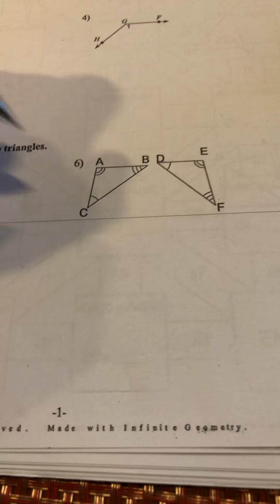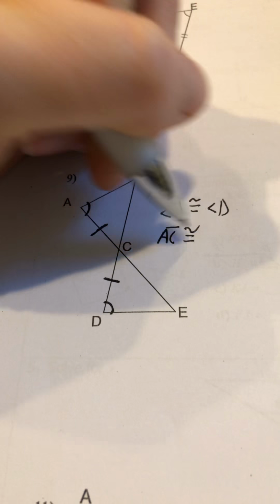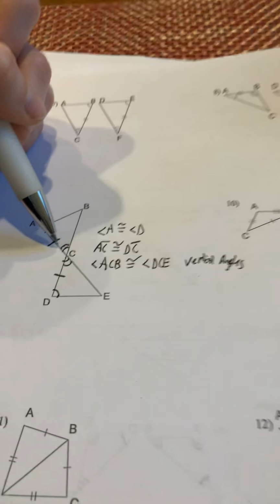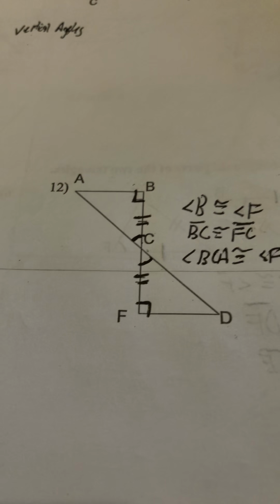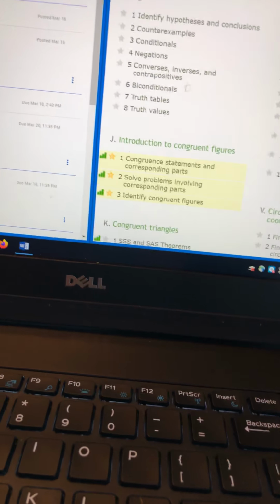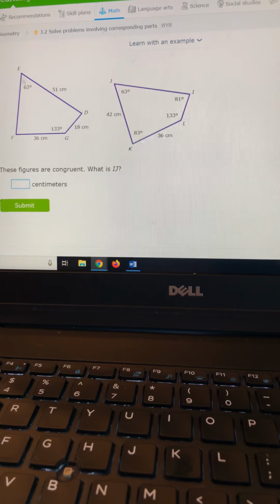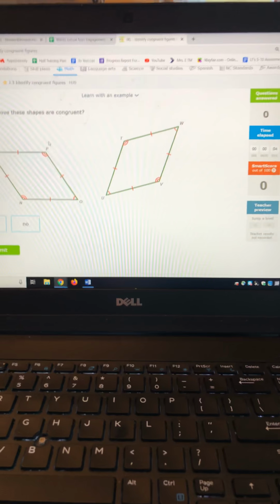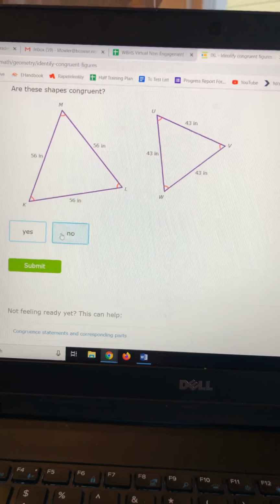Triangle congruent parts and statements